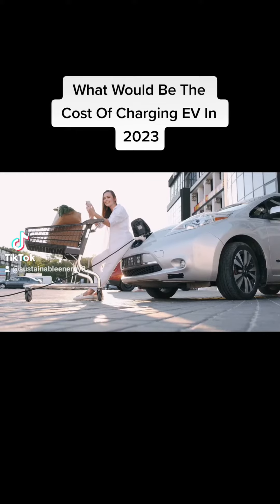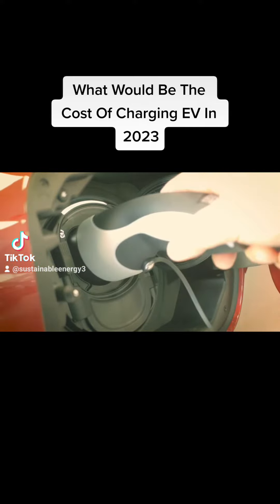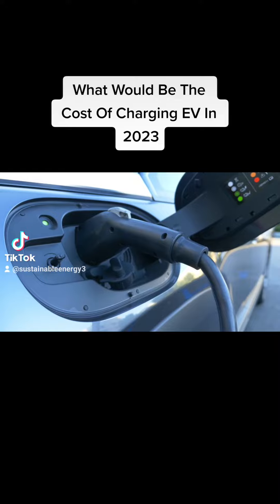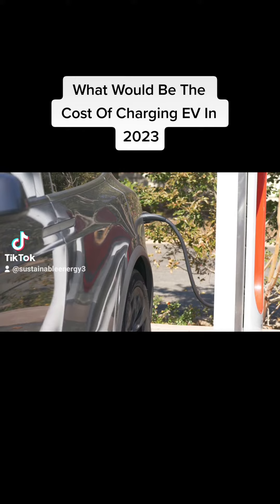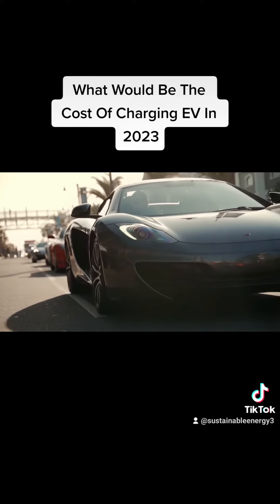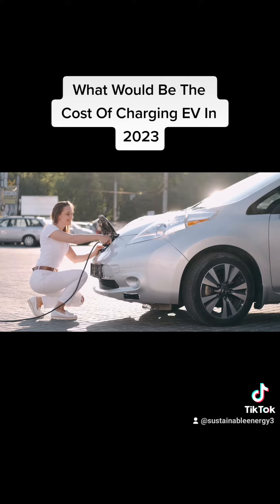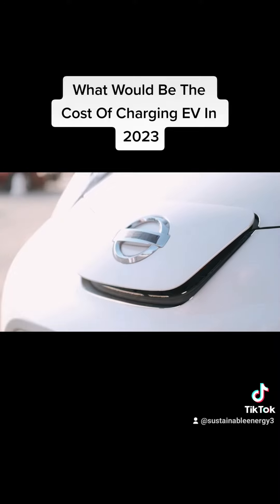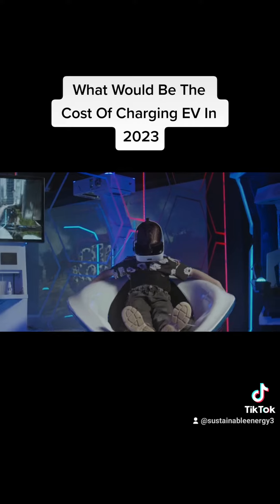What would be the cost of charging an EV in 2023